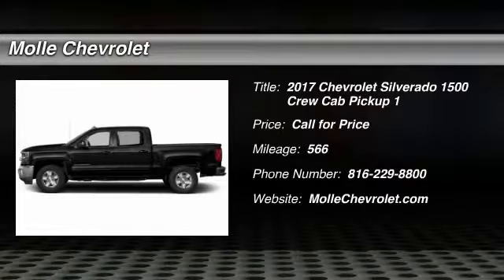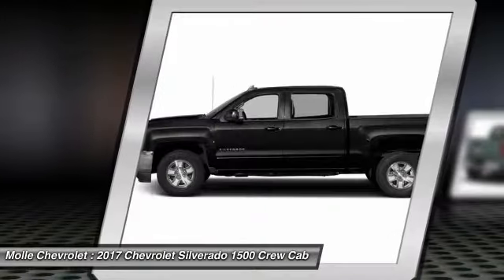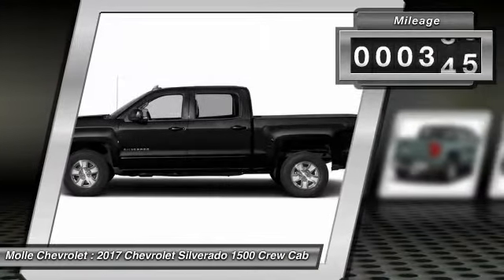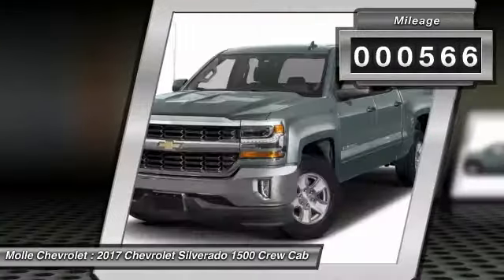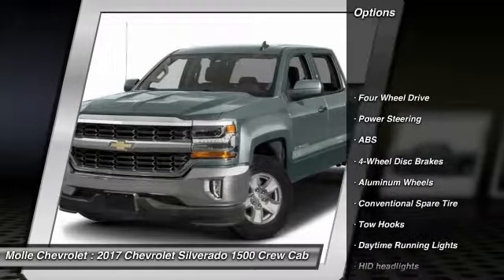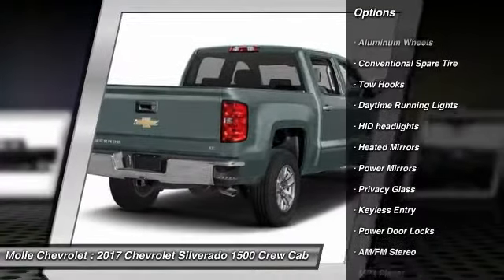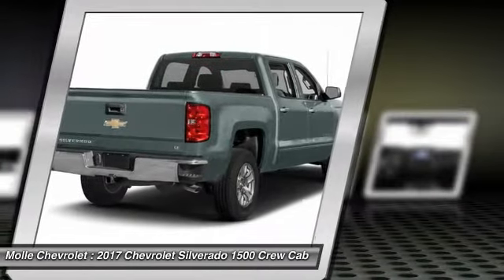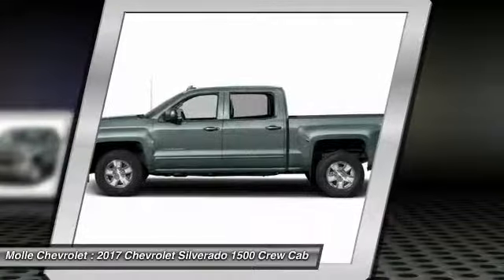2017 Chevrolet Silverado 1500 Blue Springs MO C16047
2017 Chevrolet Silverado 1500 LT

Molle Chevrolet
411 NW Mock Ave

You'll love this 2017 Chevrolet Silverado 1500. This is a crew cab pickup you'll want to take home. Call and get in touch with Molle Chevrolet directly, and be the first to open the crew cab pickup door today!